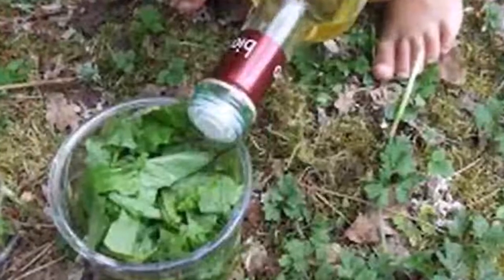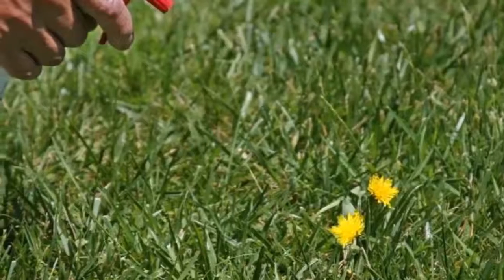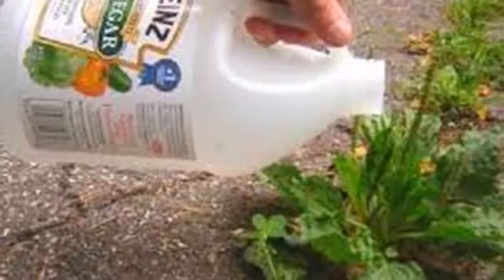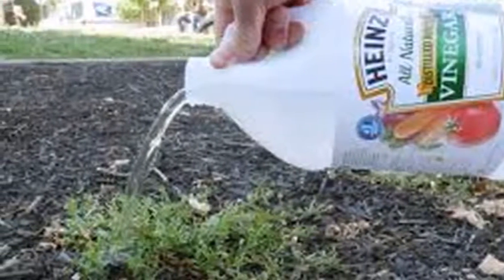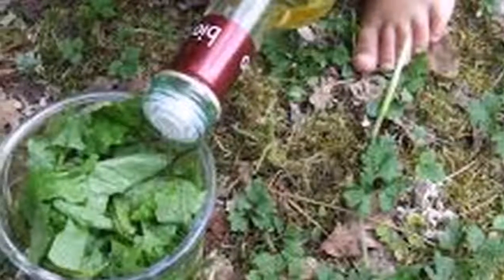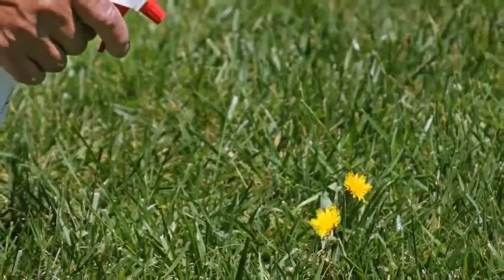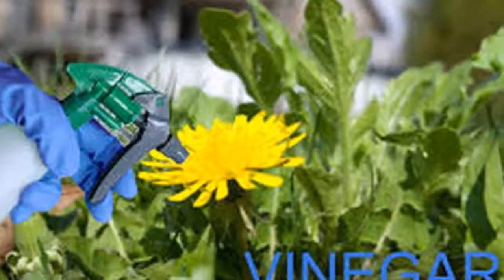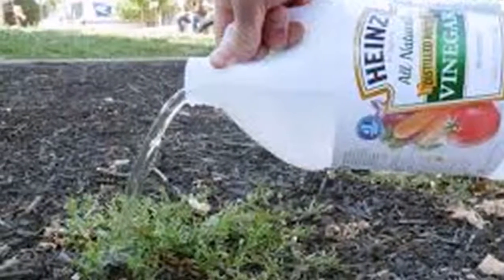She put vinegar in one of her garden plants, what happened in 1 minute is incredible